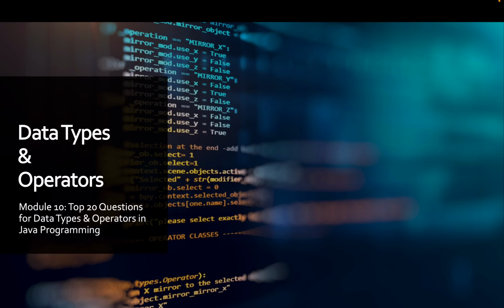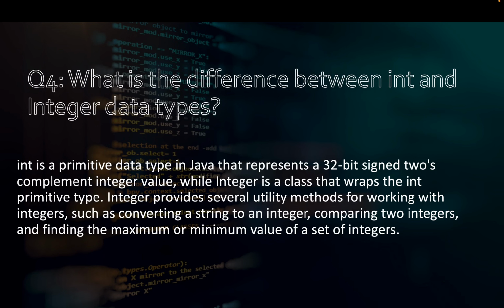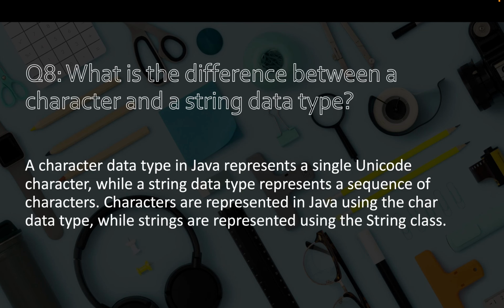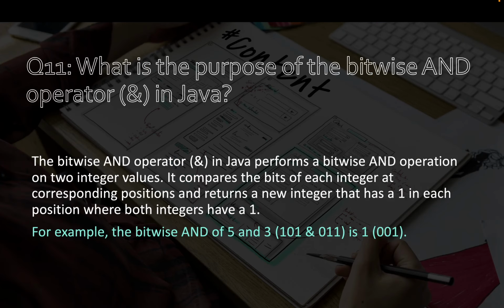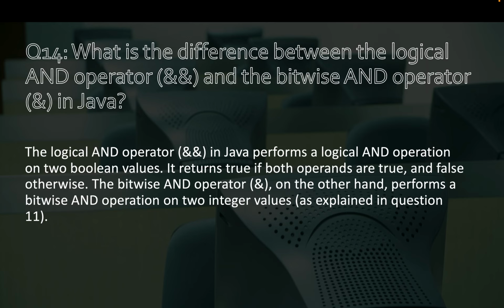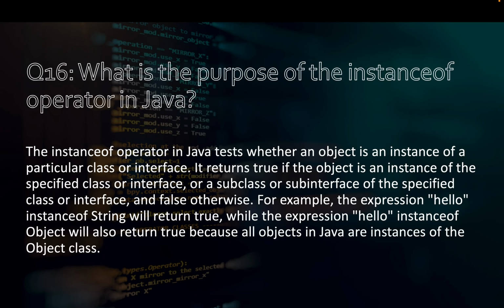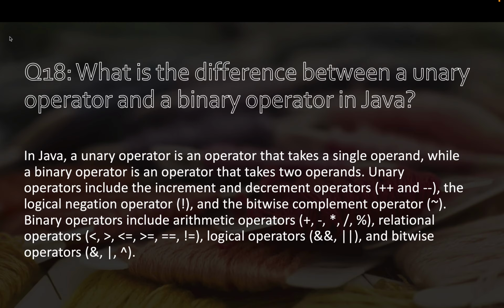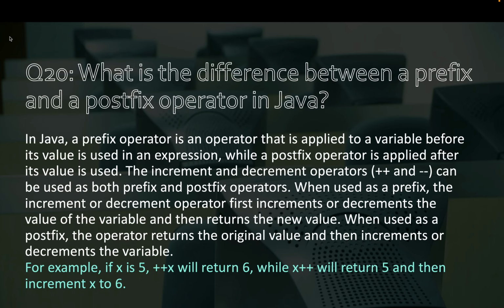Module 10: Top 20 Interview Questions for Data Types & Operators in Java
Are you preparing for a Java programming interview and want to master the concepts of data types and operators? Look no further! In this video, we'll cover the top 20 interview questions that will help you ace your next interview.

Our questions cover various topics related to data types and operators, including the different types of data types in Java, how to use arithmetic, relational, logical, and bitwise operators, and the difference between primitive and reference data types.

We also cover more advanced topics, such as how to use casting to convert data types, how to use the ternary operator for conditional expressions, and how to use the instanceof operator for object comparison.

You'll learn about how to design and implement data types and operators, how to write efficient and scalable code, and how to use these concepts to create complex programs.

Whether you're a beginner or an experienced programmer, these questions will help you prepare for your next Java programming interview. So, tune in to our video to learn all about data types and operators in Java programming.

We'll help you stay up-to-date with the latest trends and techniques in programming.